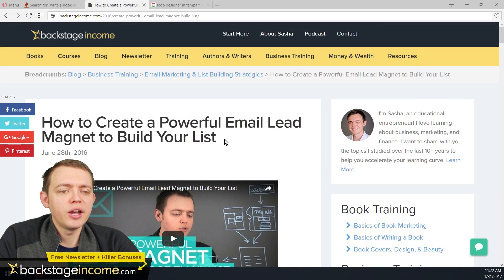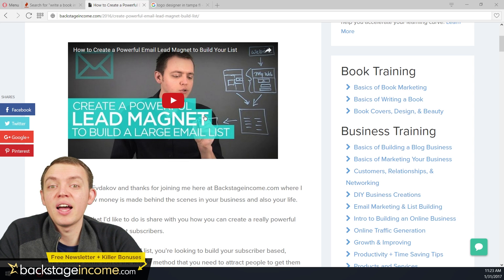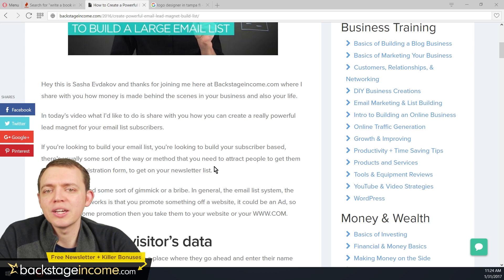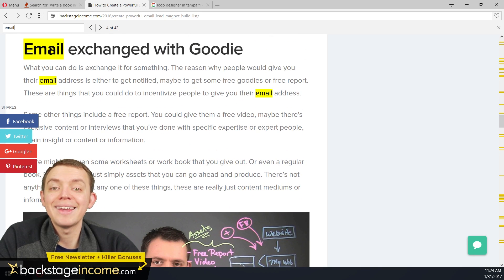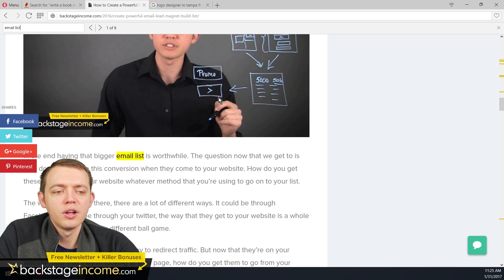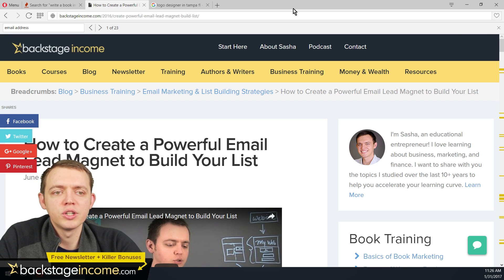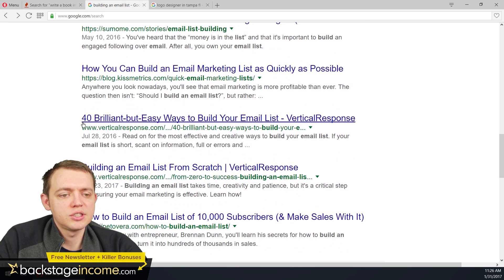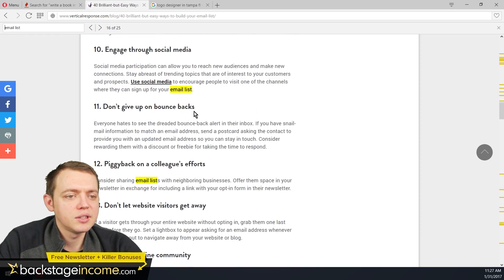Keyword Density in Your Body Text: SEO for Beginners Tutorial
Learn to use keywords through the body text of your website. 90% of the content of your website is the body text, and if you don’t have your primary keywords in here nicely and fluidly, probably your website won’t rank very well for those specific keywords that you’re targeting.

I'll show you how to use keywords properly, and how to give search engines a chance to rank you. Also, you'll see what is spamming and trying to avoid that is crucial.